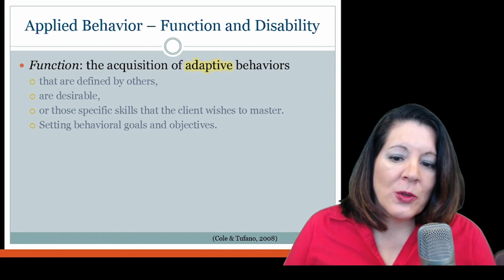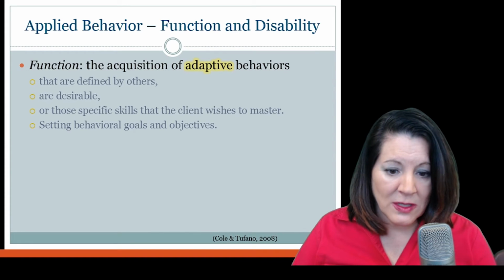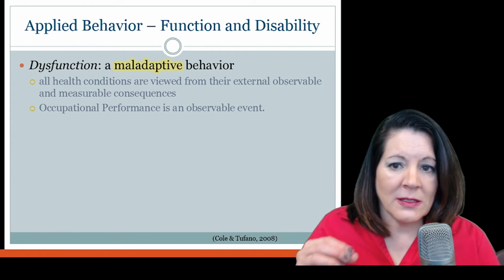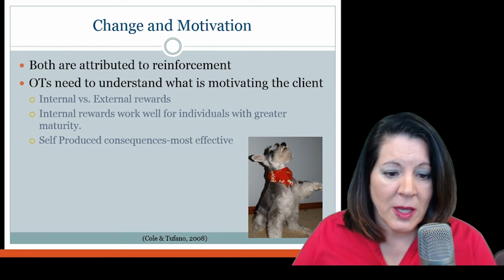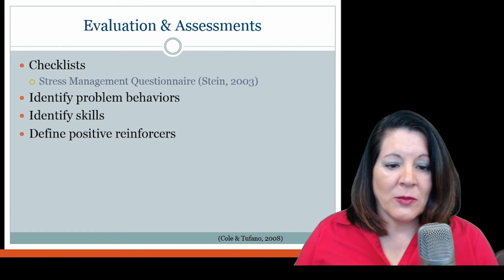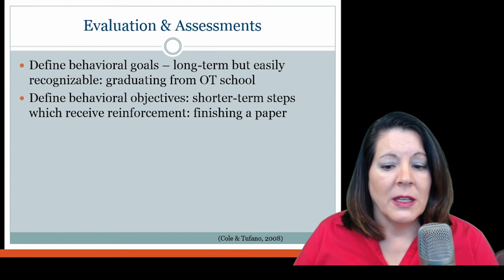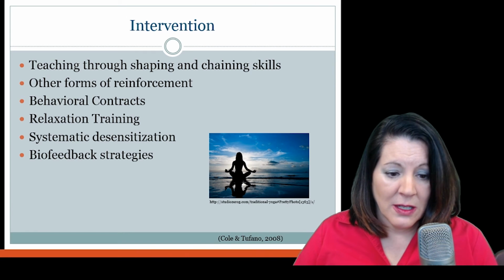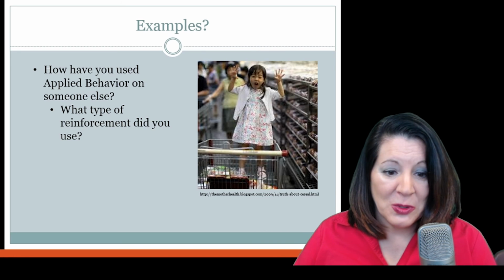Applied Behavioral - Cognitive Behavioral part 2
In this segment, we analyze the Applied Behavioral theory.